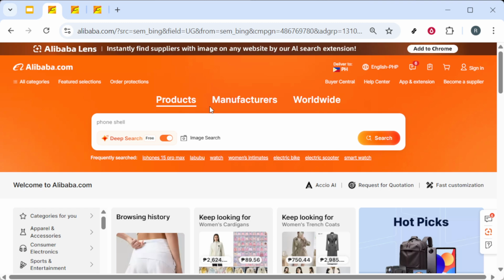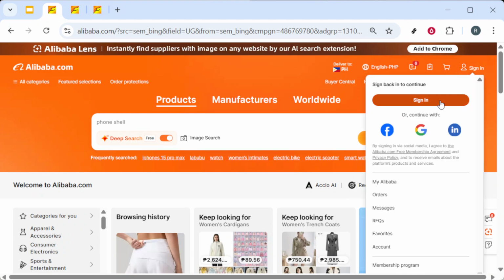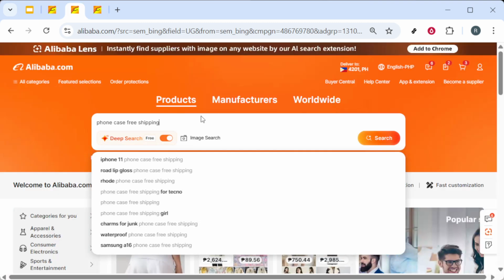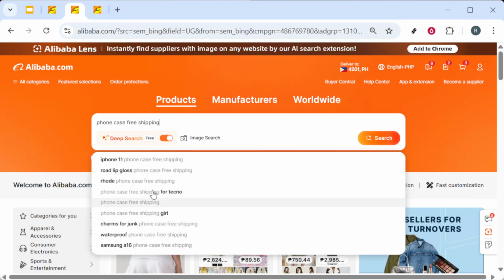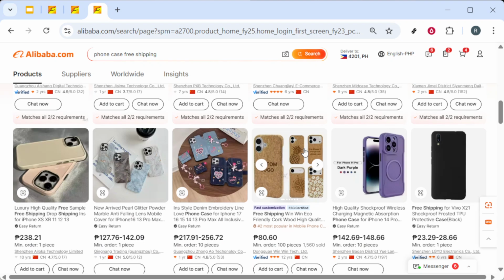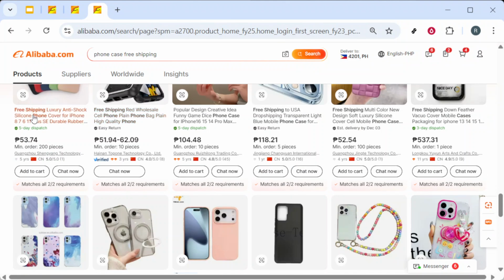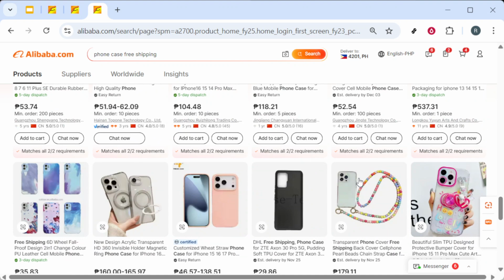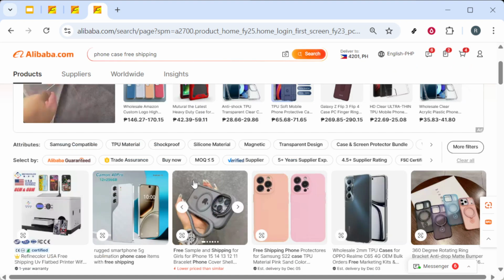How To Get Free Shipping On Alibaba | Beginner’s Guide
Shipping fees can add a lot to the cost of your order. Luckily, there are vendors who offer free shipping promotions. Here’s how you can find the best shipping deals:

🚚 Steps:
🔍 Use “Free Shipping” filter when searching
💬 Negotiate shipping with supplier in chat
📦 Try ordering samples or small parcels
🌍 Compare logistics partners for cheaper rates